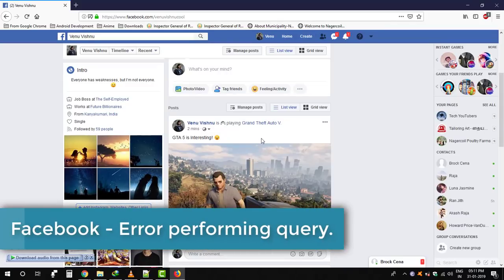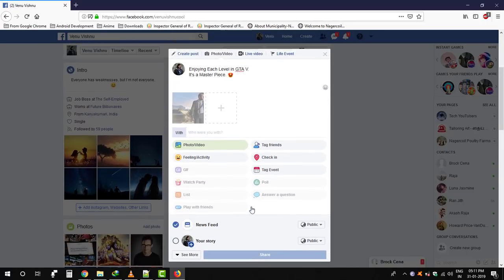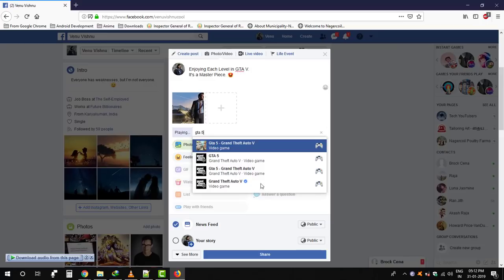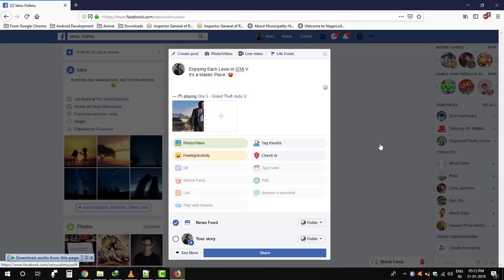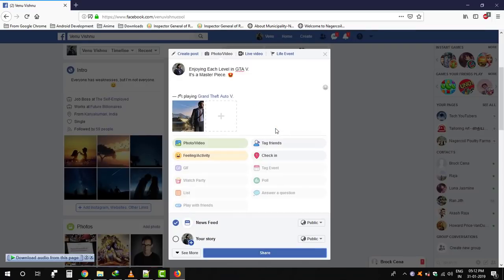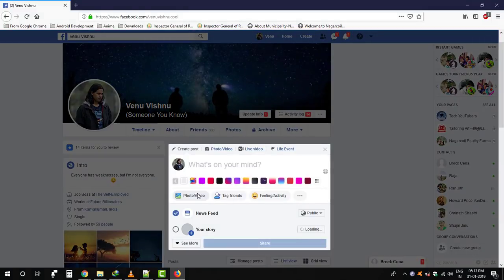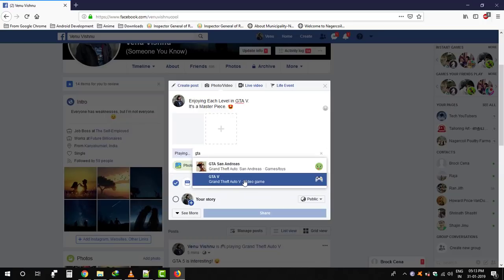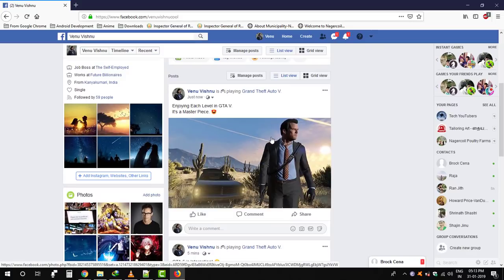[Solved] Facebook: "error performing query" while Posting status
Query error | This Video is about How to fix Facebook "error performing query" while posting your status with "Feeling/Activity" in your account. I've shown the solution to fix this problem. It's not that complicated at all. One Simple Changes can Fix this Problem. Watch This Full Video to Know More about it.